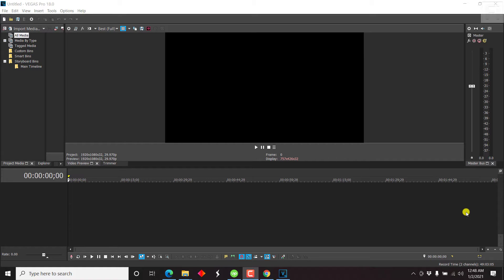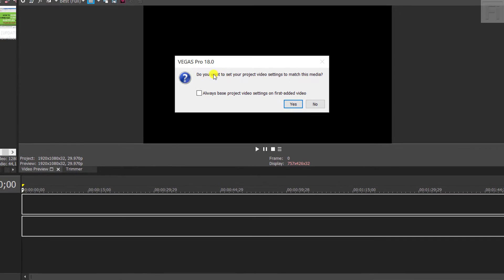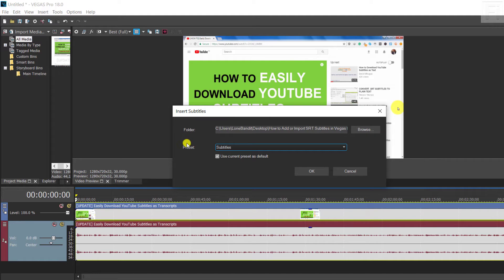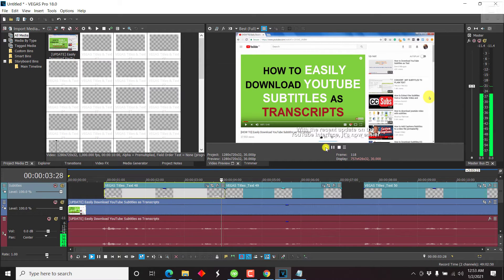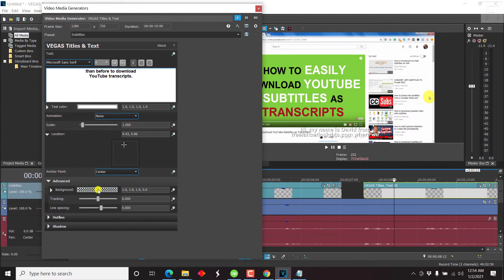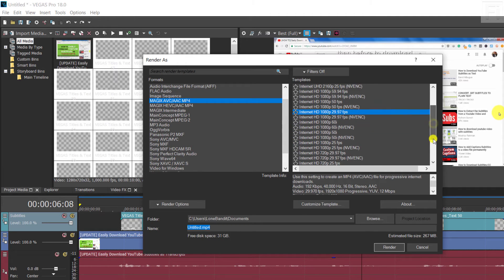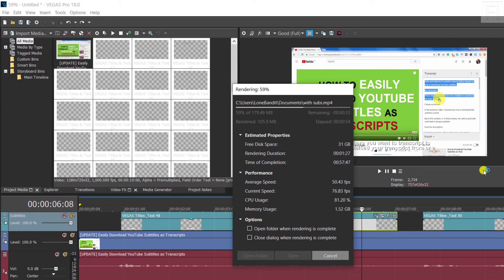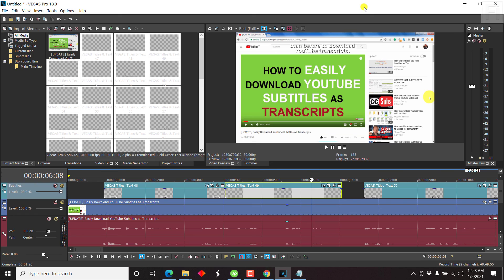How to Add or Import SRT Subtitles in Vegas Pro 18 + Burn Subtitles In Video Tutorial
In this video, I'll show you how to Add or Import SRT Subtitles in Vegas Pro 18, change the location of the subtitles and finally burn the subtitles as open captions to your video.

It is simple and straight forward and I hope that it's going to be of value.